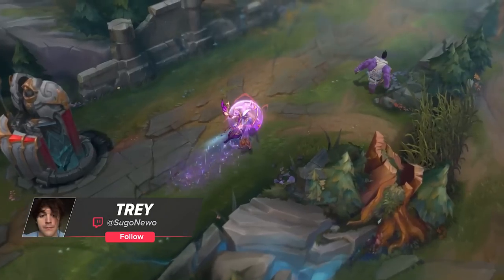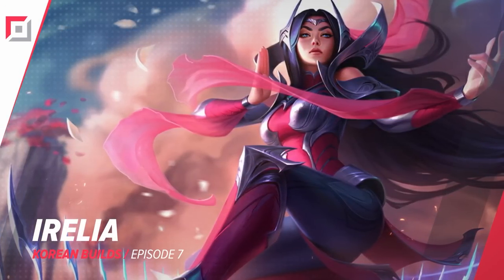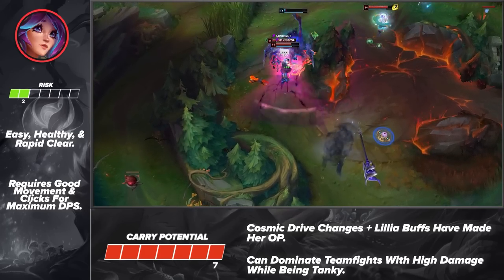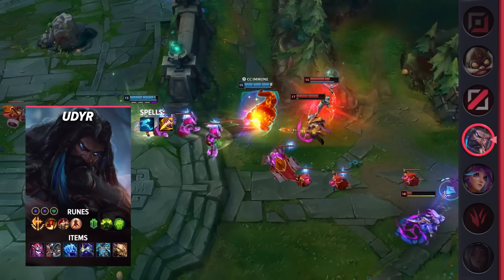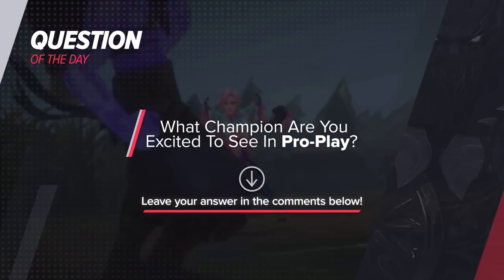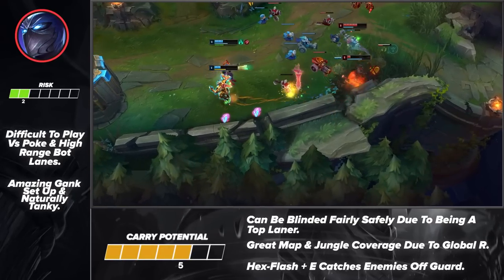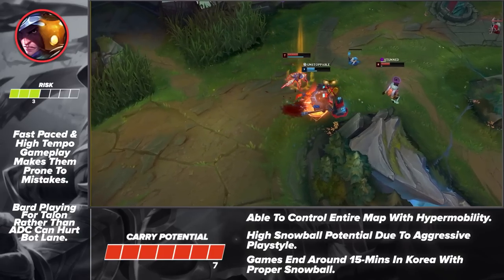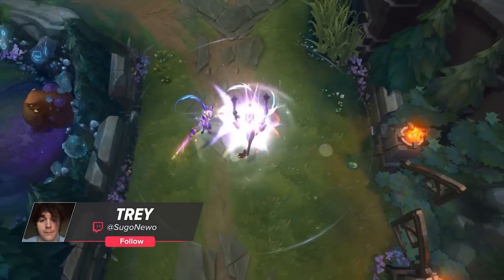NEW MOST OP KOREAN BUILDS Patch 13.8 - *INSANE LP GAINS* - League of Legends